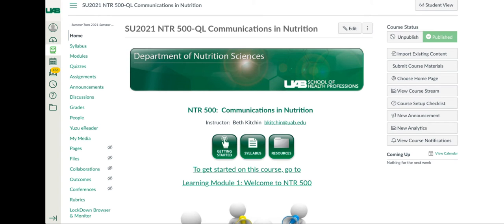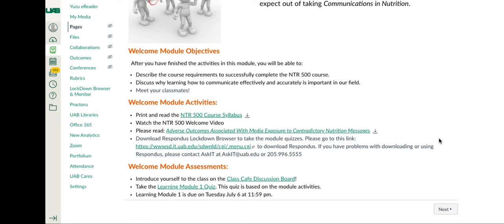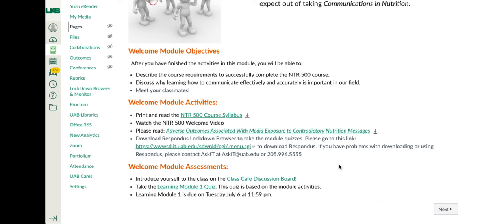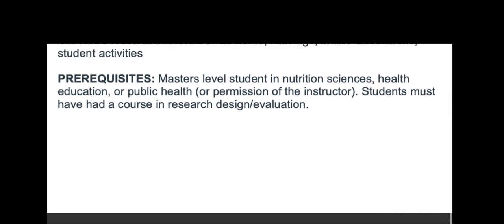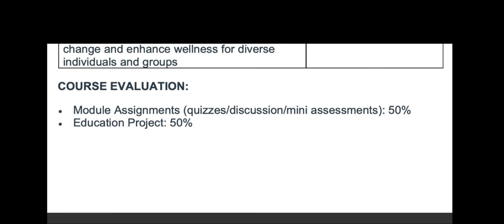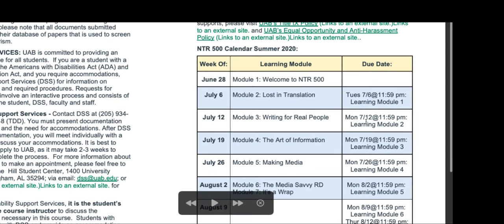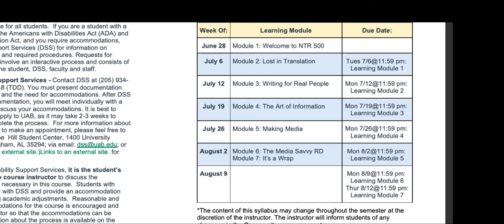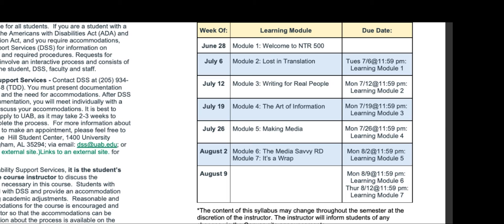Welcome to NTR 500: Communications in Nutrition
Overview of NTR 500